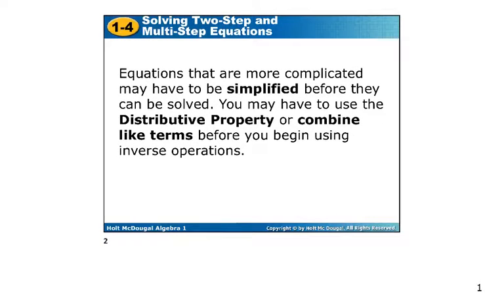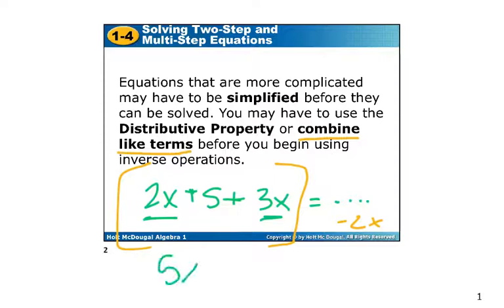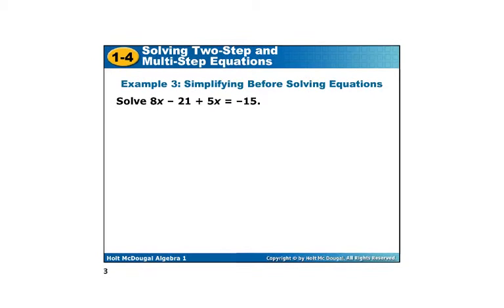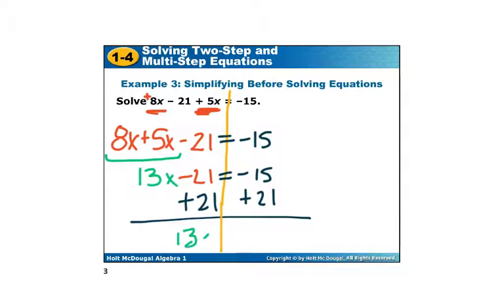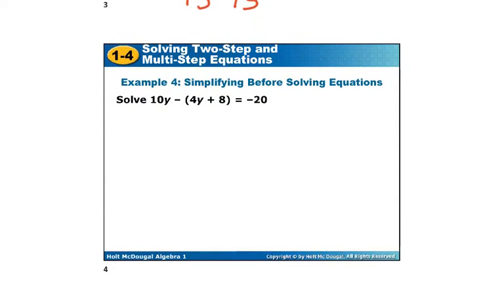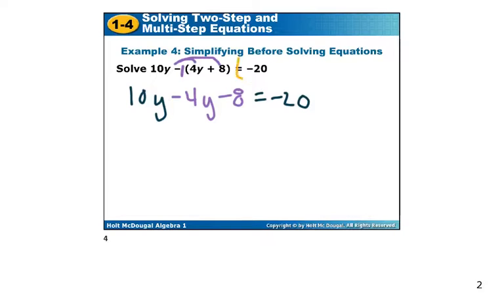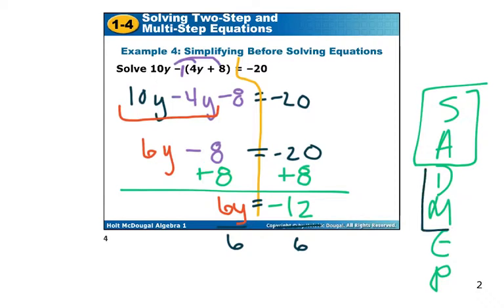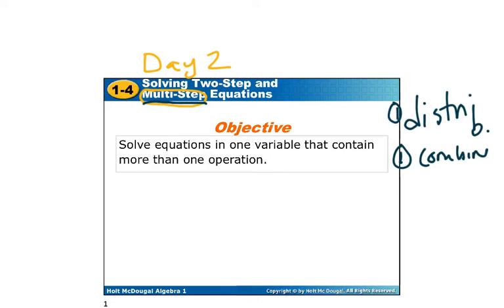Intermediate Algebra 1.4 Day 2 Multi-Step Equations Notes Video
This video explores the idea of combining like terms in order to solve multi-step equations.